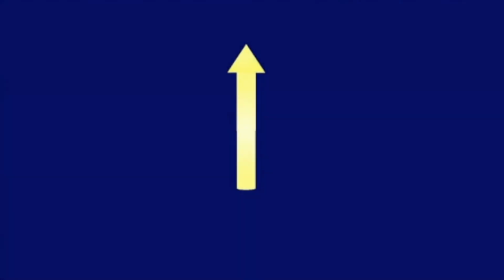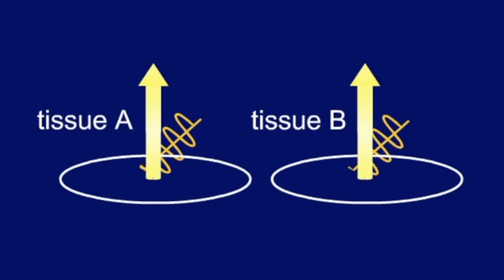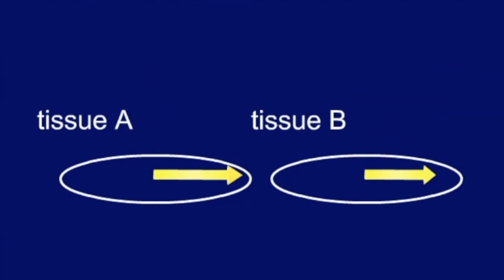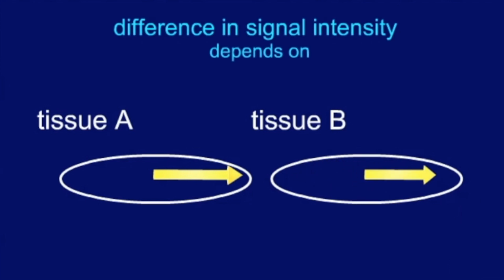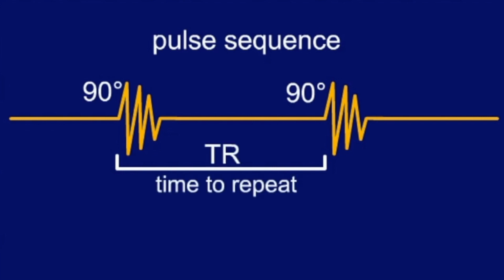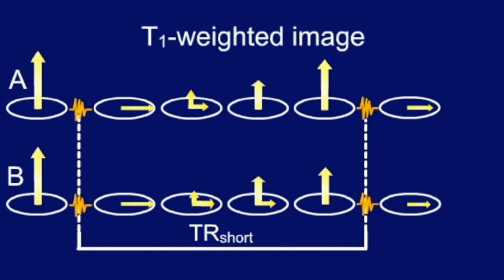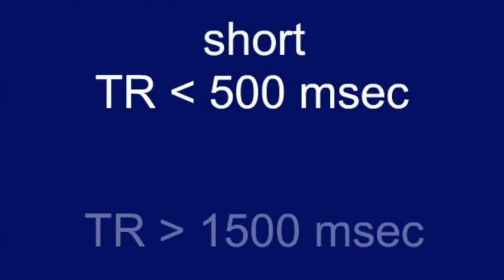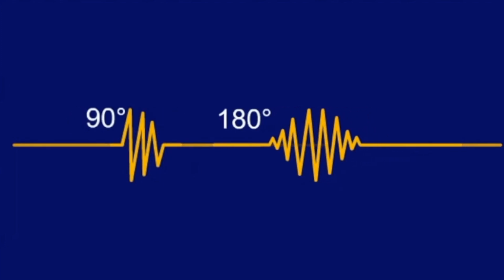17 - Physics of MRI - Tissue Relaxation Time